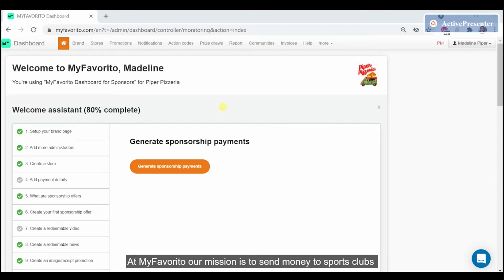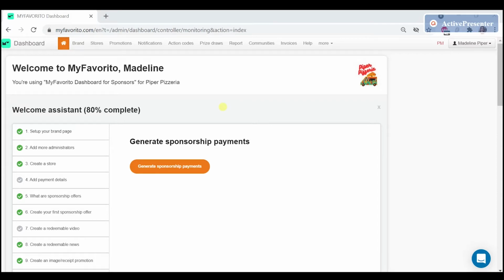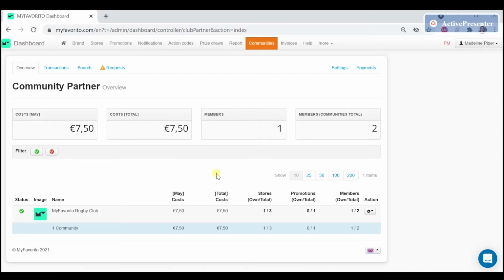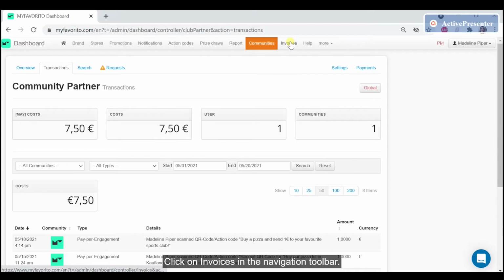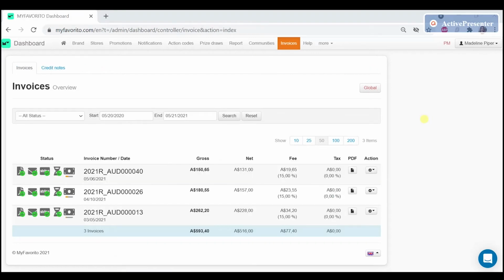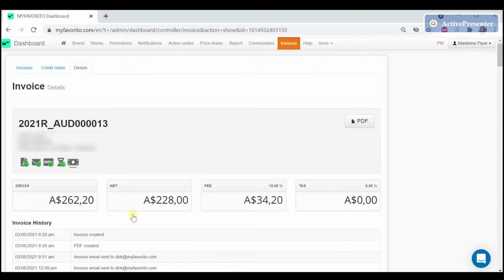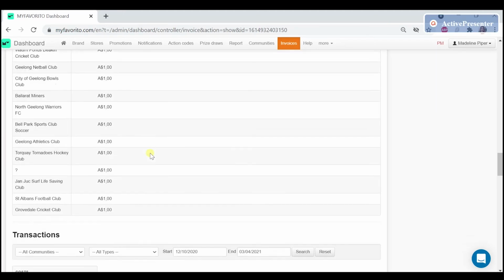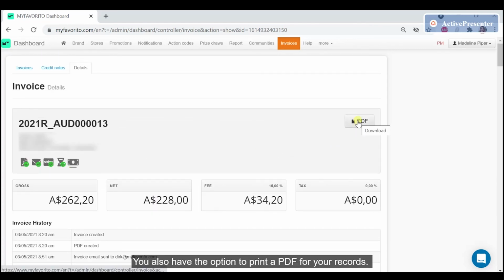MyFavorito Dashboard Tutorial (S/EN) - Generate sponsorship payments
In this video tutorial, we'll show you how to keep track of payments in the MyFavorito Dashboard. Follow these steps and get to know where to view transaction history and invoices.